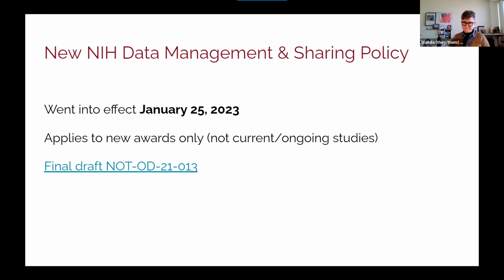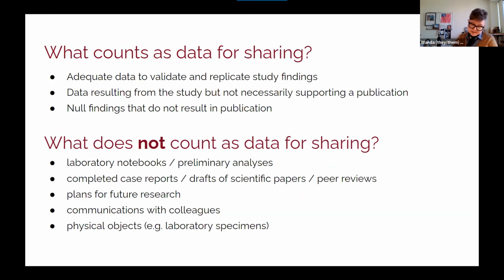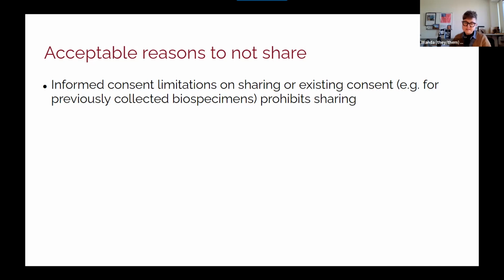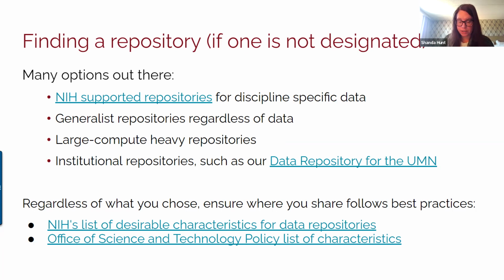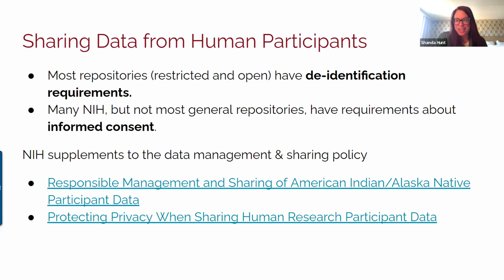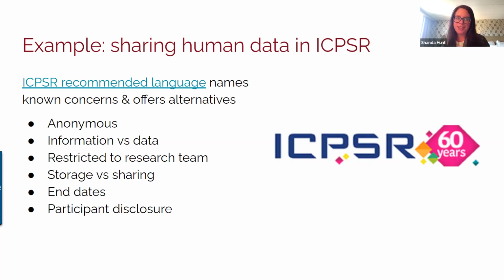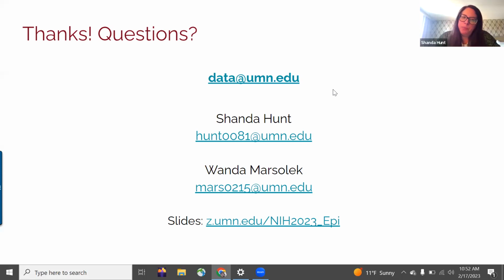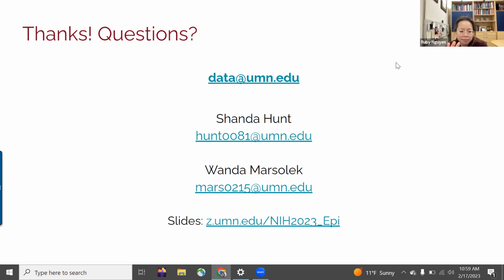EpiCH Seminar Series - In-Service: NIH Data Management & Sharing Policy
This presentation describes the scope and elements of the new NIH Data Management & Sharing Policy that went into effect January 25th, as well as provides resources for sharing human participant data and address frequently asked questions from campus stakeholders.